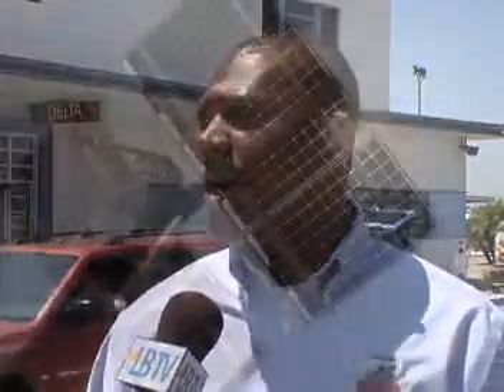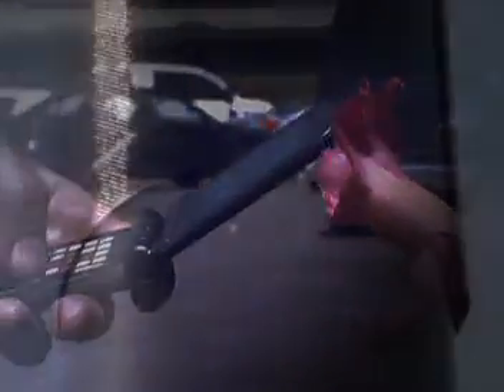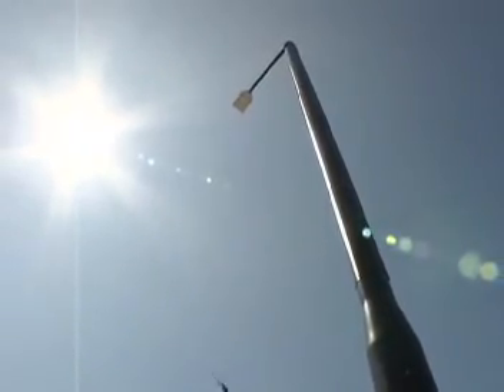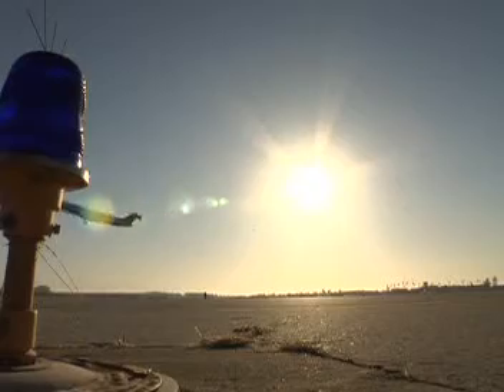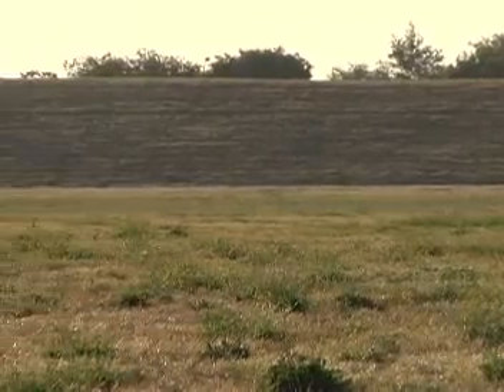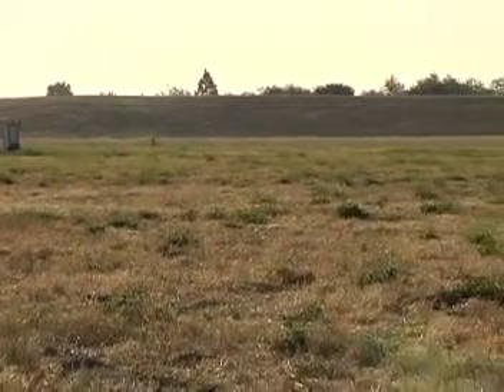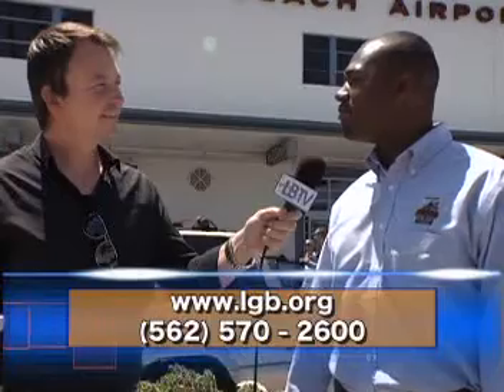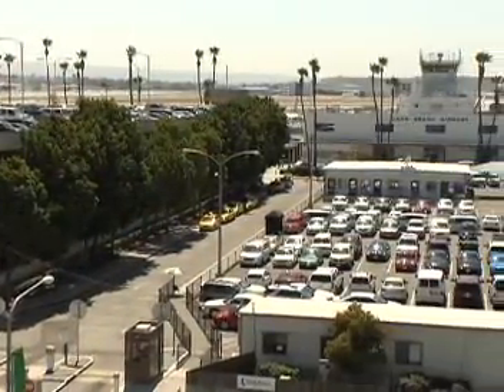Green Airport Projects